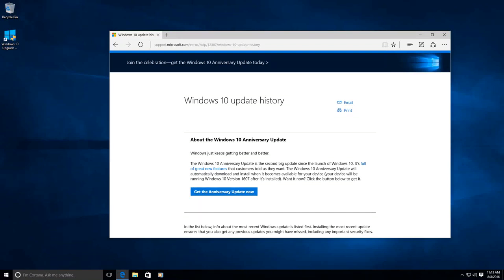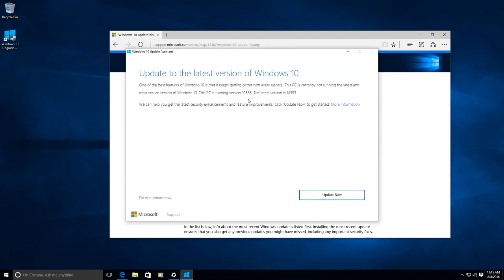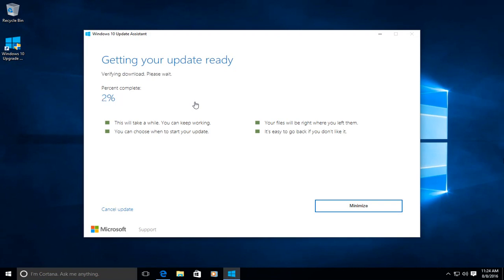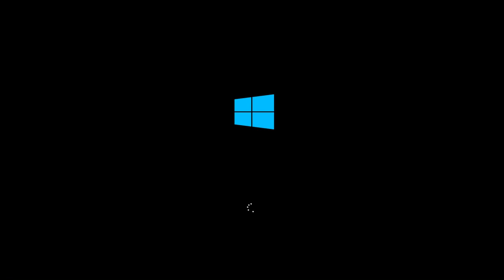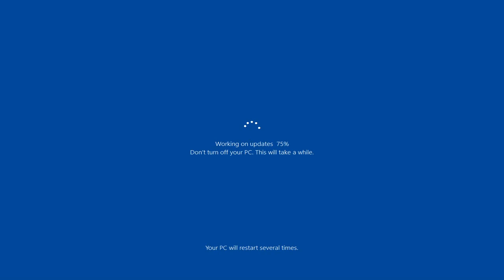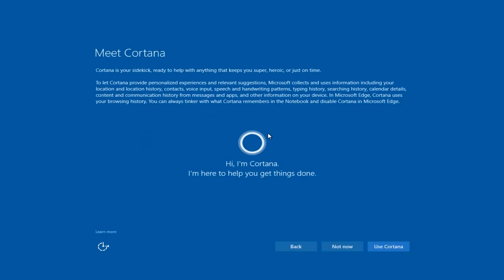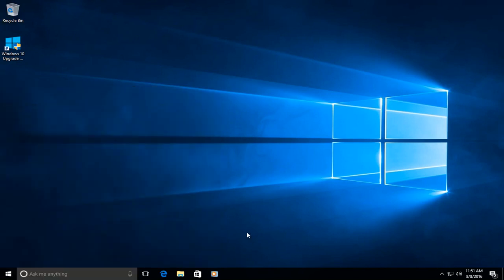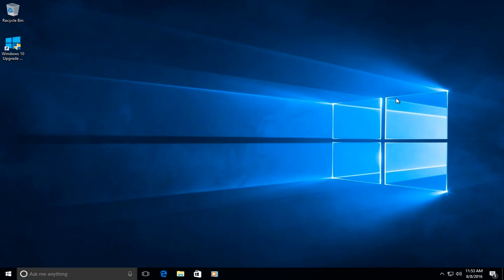install Windows 10 Anniversary Update Step by Step